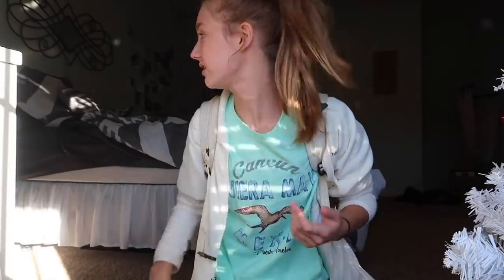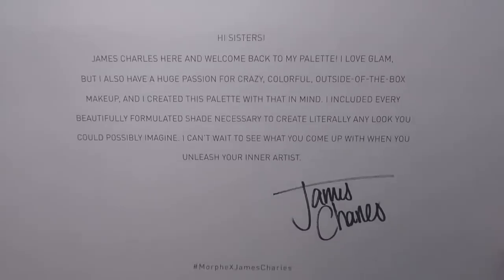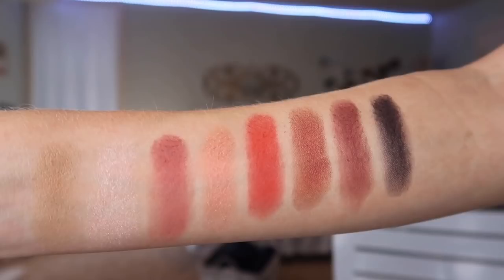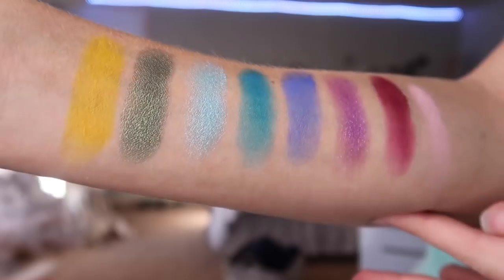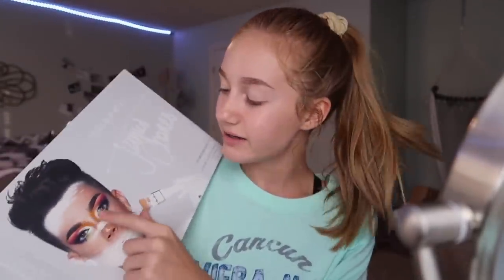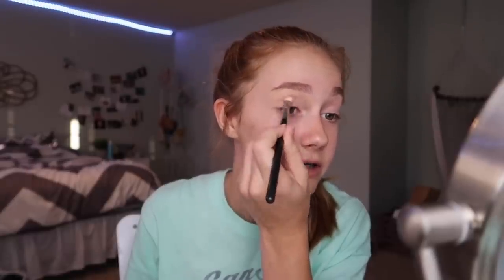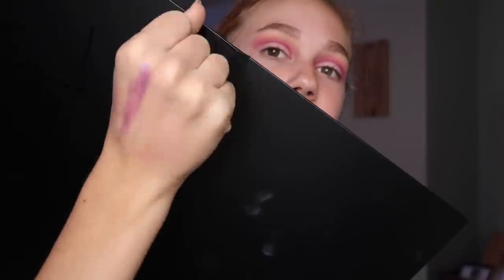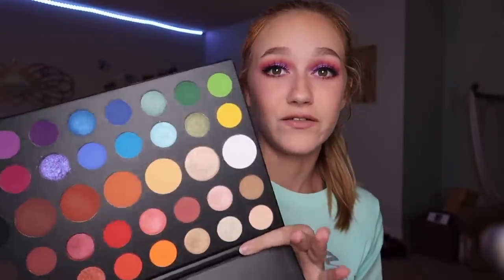JAMES CHARLES x MORPHE PALETTE REVIEW + SWATCHES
hey guys!

in today's video, i reviewed the james charles x morphe palette! i am so excited that i got my hands on it :) def recommend!!

FAQs:
Age: just turned 15:)